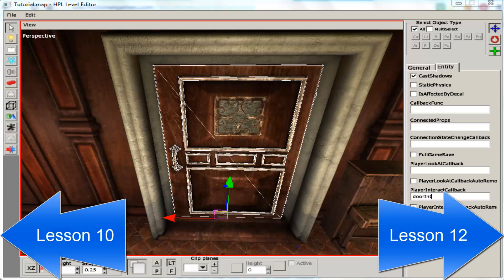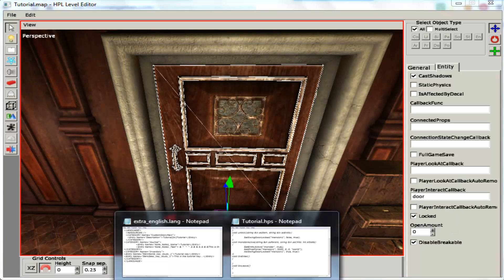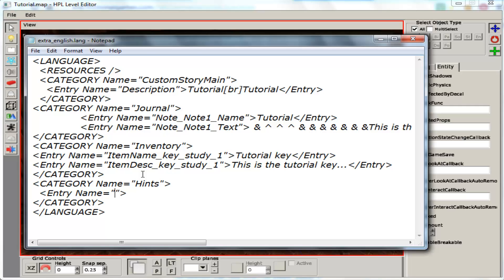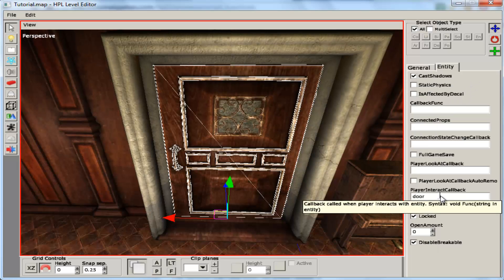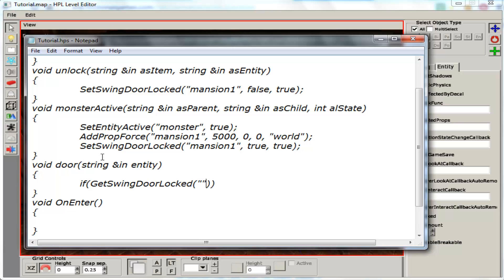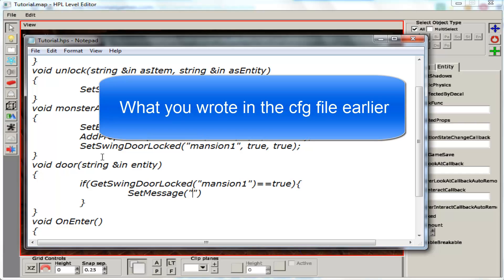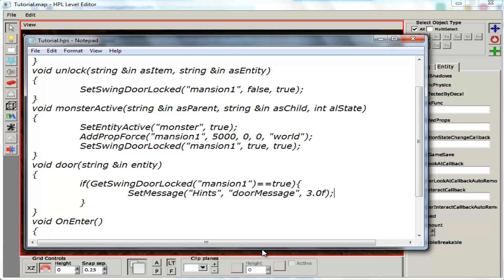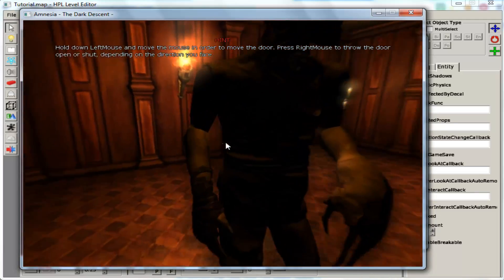Amnesia HPS Tutorial | #11 - HPS giving a door a message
Please read the DESCRIPTION for important links and more!

I need people to spread the word out and get me more views, likes and Subscribers

This video teaches you how to give a locked door a message that you want to show via lang and hps

finally starting the serious part of making a map